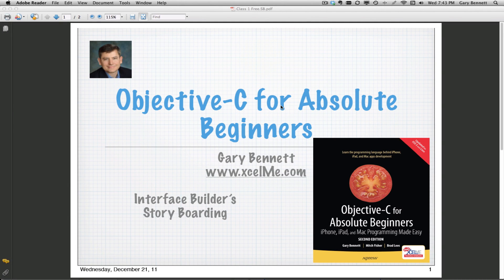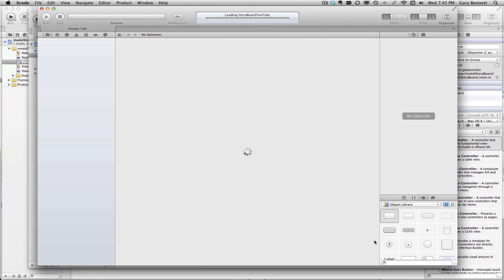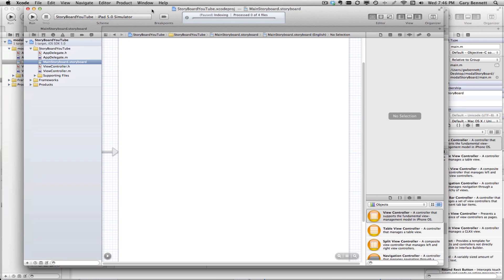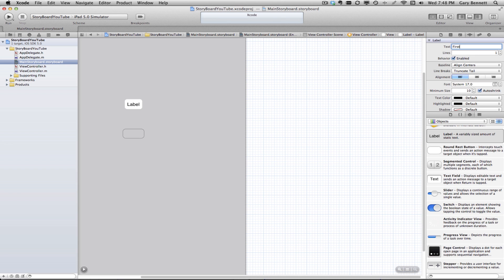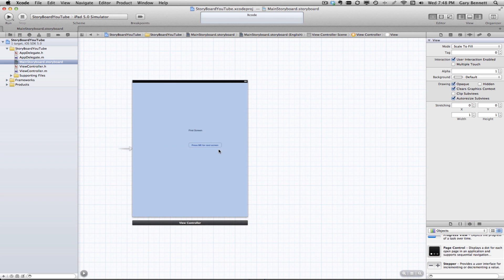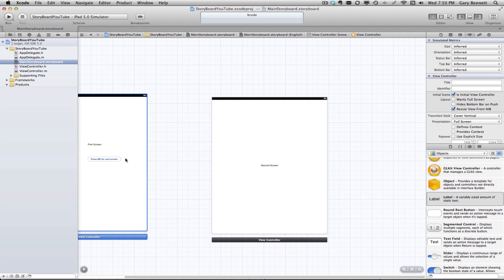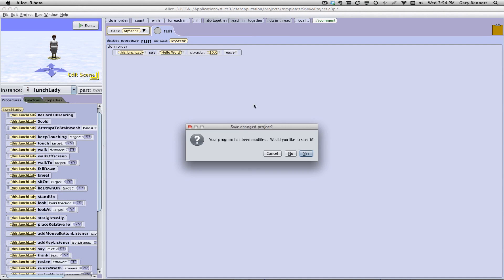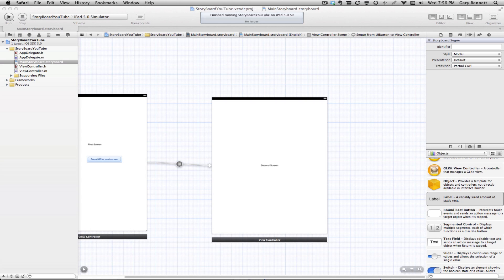Xcode Interface Builder Story Boards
Xcode Interface Builder Story Boards with Objective-C